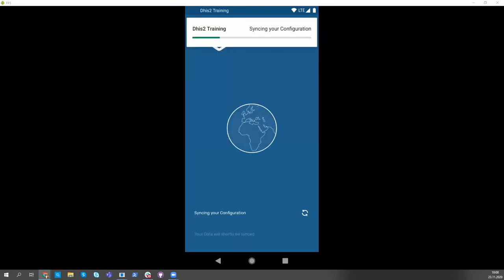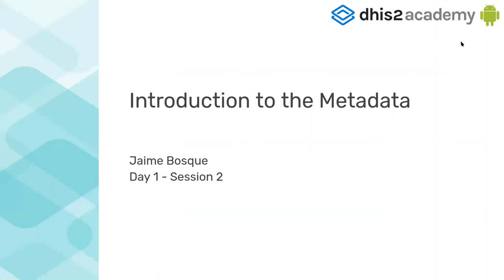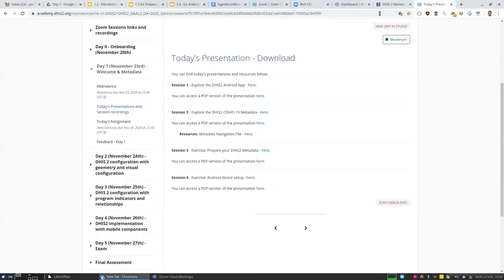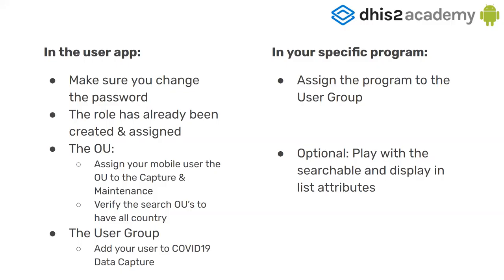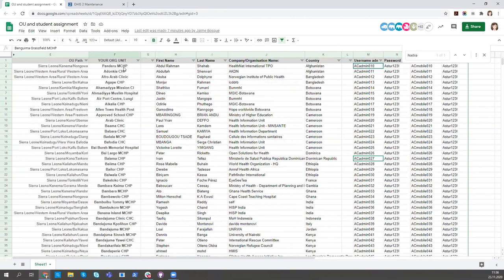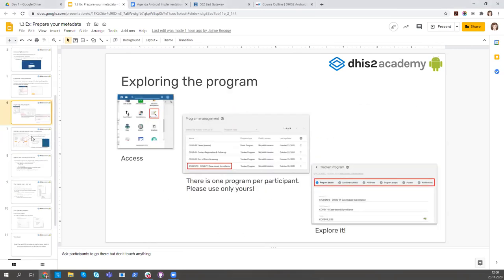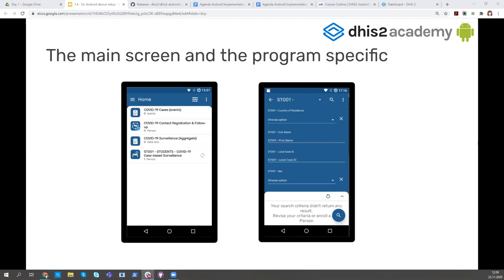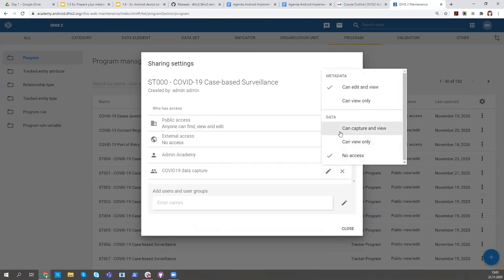Android Implementers Academy, Day 1